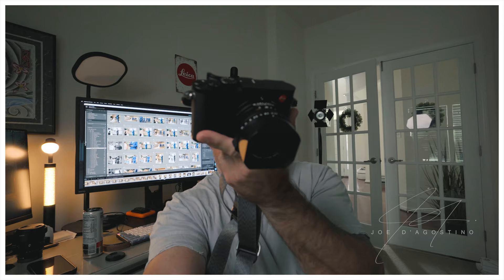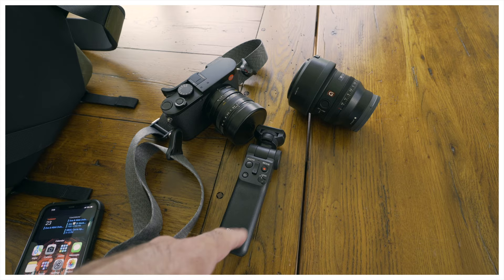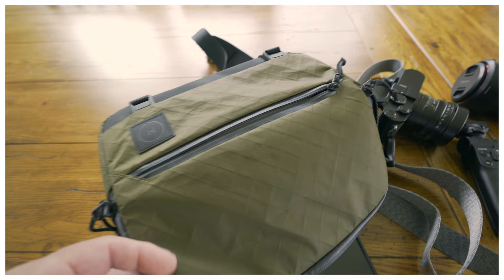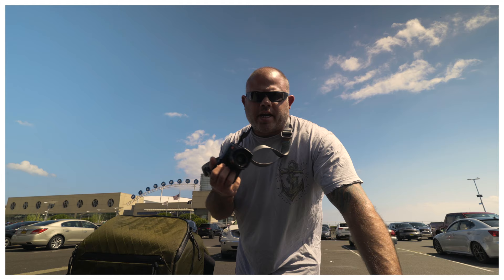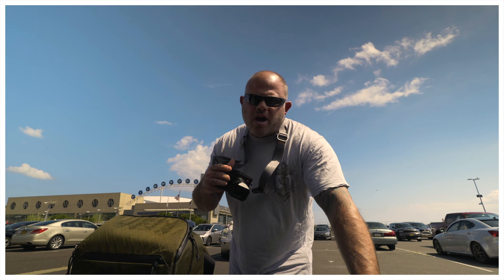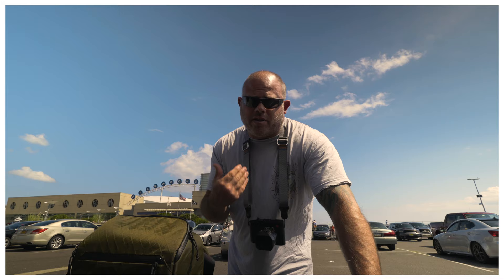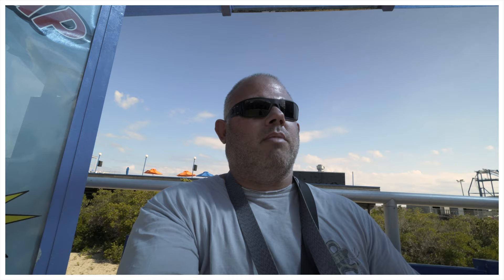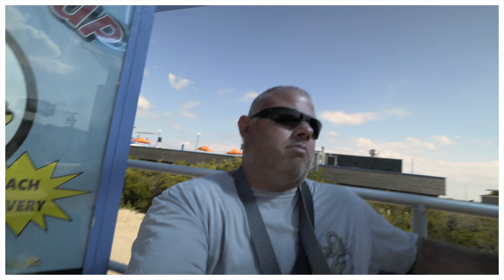Photographing the Boardwalk with a Leica Q2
In the spur of the moment I set out for Wildwood NJ to do a little street photography on the boardwalk with the Leica Q2 and maybe even the Sony A6600.  I wanted to test out the A6600 as a companion camera for capturing B roll.   I used the Sony 11mm f/1.8 with a K&F X Nano Variable ND filer.  Shooting in Cine 4.   Still learning how to grade this cameras footage.

Want to find out about the best lighting system then head to this link.

Street Photography Cameras
My Other Favorite Street Camera
Pro Camera Kit
YouTube Camera
Hi Res Camera
External Monitor
Best Wide Angle Lens
My Vlogging Camera
My APS-C Vlogging Lens
POV Action Camera
Best Vlogging Mic
My Wireless Mics
Point & Shoot Pocket Cam
My SD Cards
Best ND Filter Choice
Black Pro Mist Filter
My Travel Bag
Sling Bag Choice
Wristy Strap Choice
Camera Straps I Use

My Studio and Travel LED
Best Softbox
Studio Headphone Pic
My Desk Lamp
Best Tripod Choice
Portable Travel LED Light

Best Sony 35mm Lens
Best 50mm Lens for Sony
Best Sony 85mm Lens

My Editing Monitor

Fred Herzog
Magnum Streetwise
William Eggleston's Guide
William Eggleston Portraits
Steve McCurry Untold
Edward Hopper
A Day in the Life of America
A Day in the Life of Japan